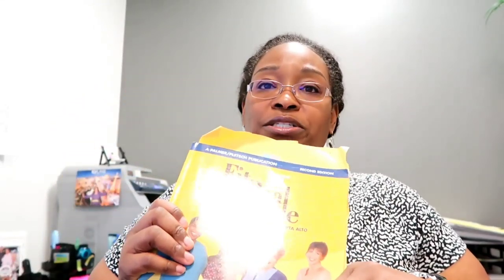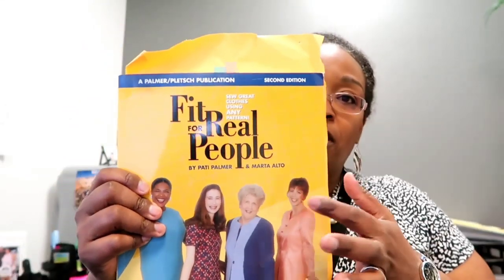VLOGMAS 2019 - Day 12: Shopping for Sewing Storage Solutions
Today I decided to go searching for storage solutions for prepping my sewing projects.